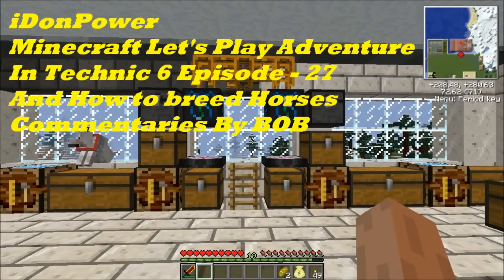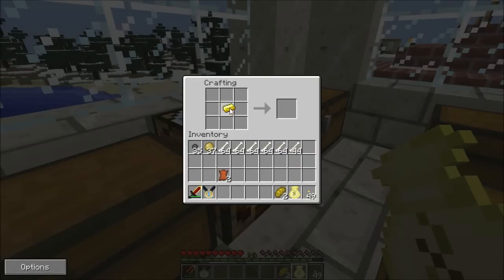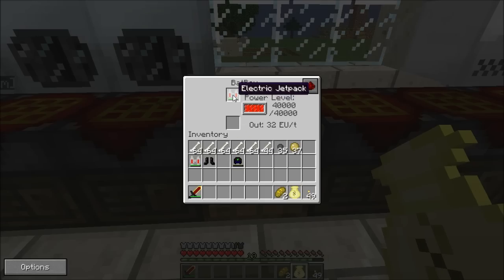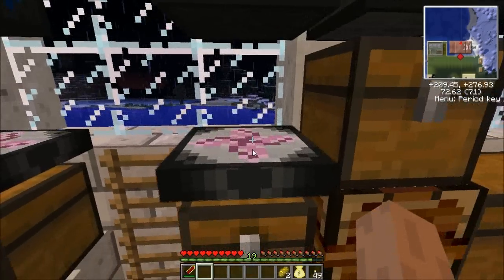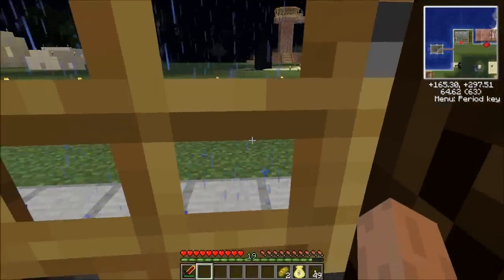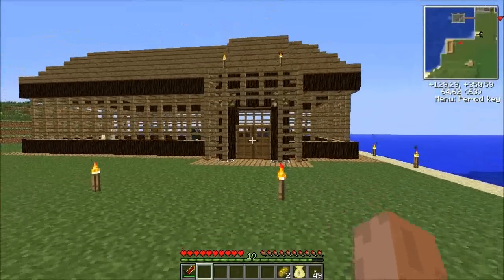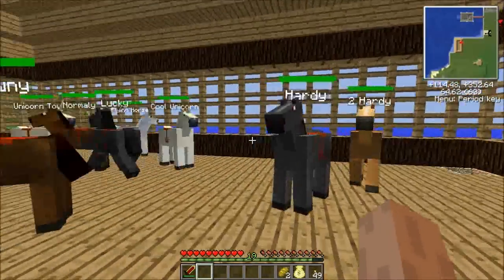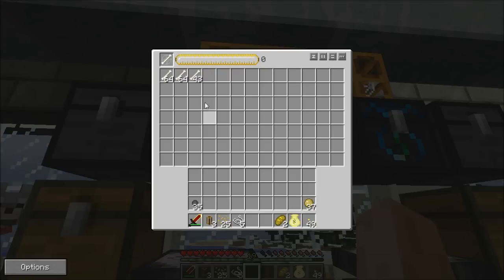Minecraft Let's Play Adventure In Technic 6 Episode - 27 How to breed Horses + lots more